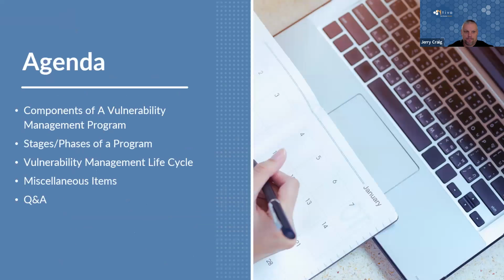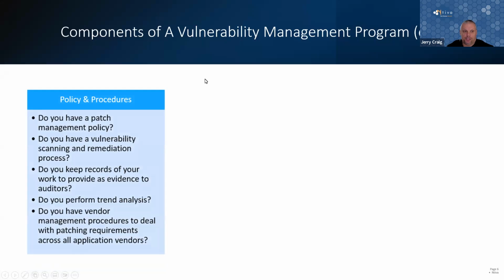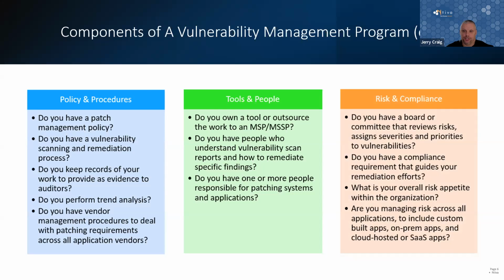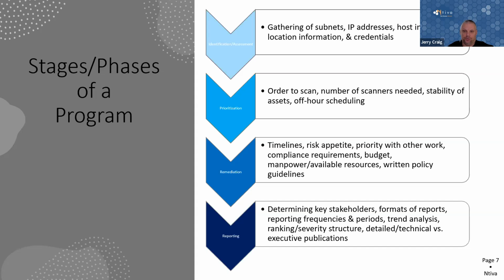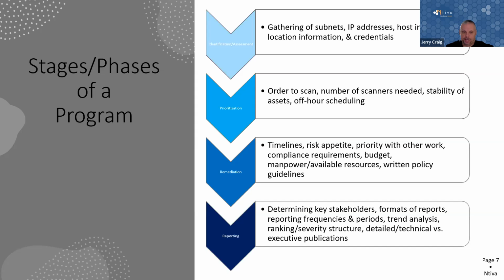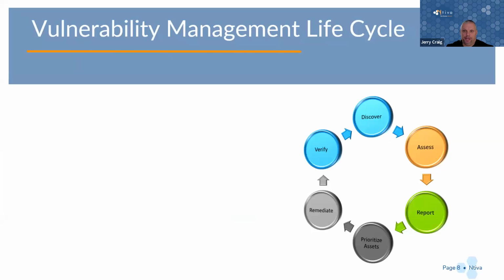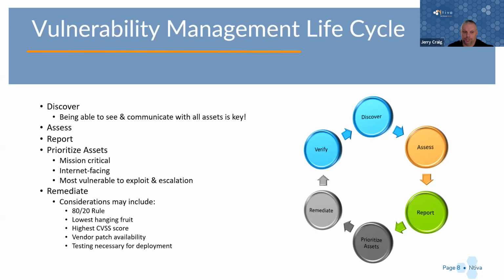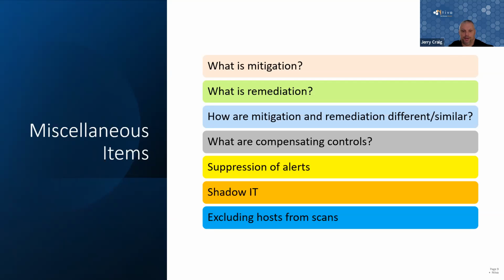Vulnerability Management 101: Scanning & Remediation (Feb 8, 2023)